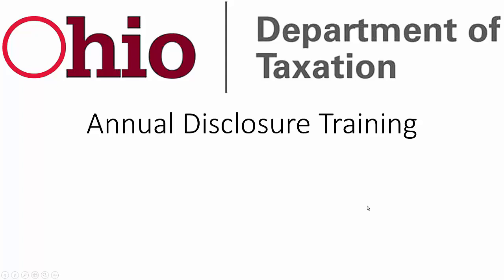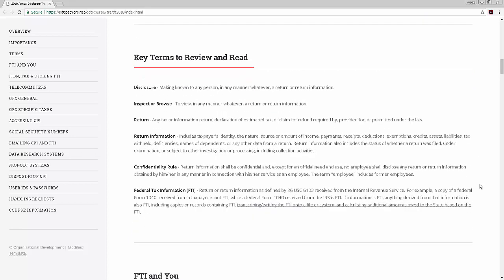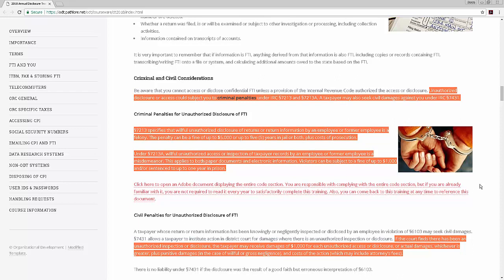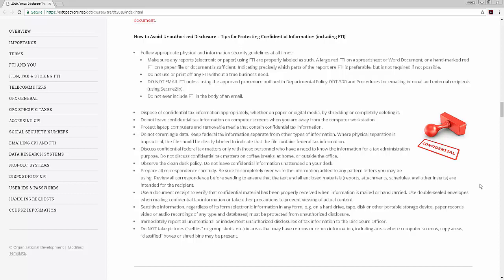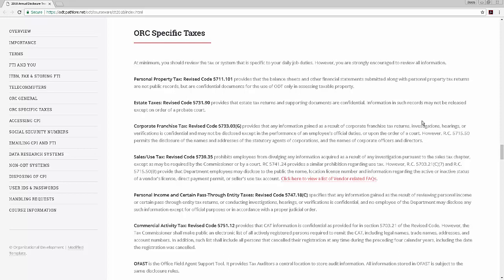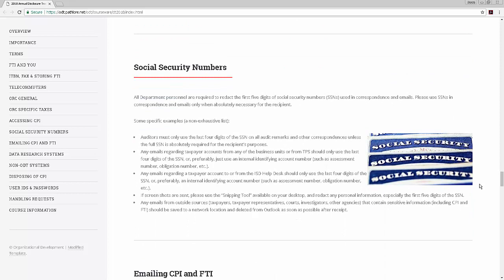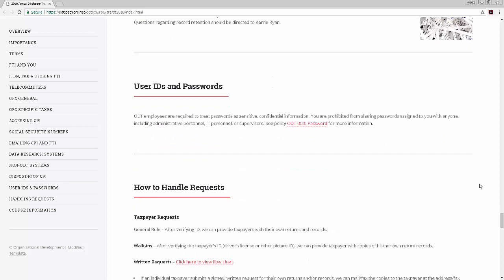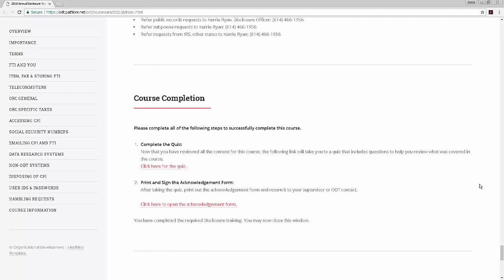ODT CSTX - Disclosure Training